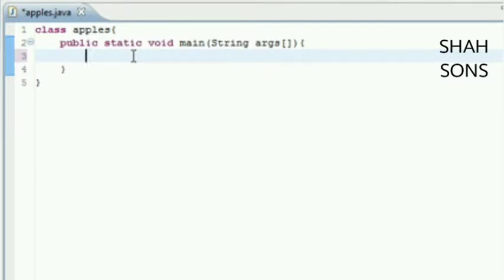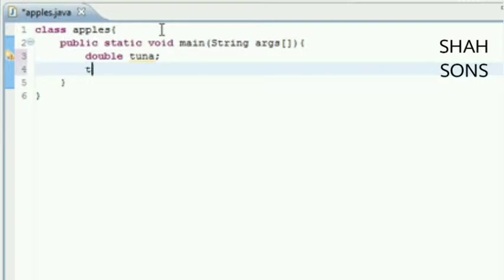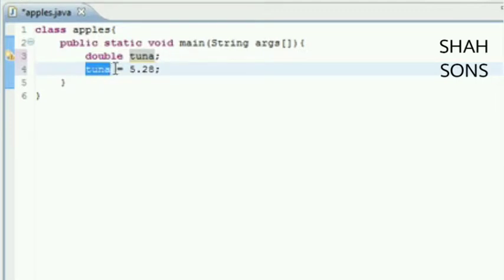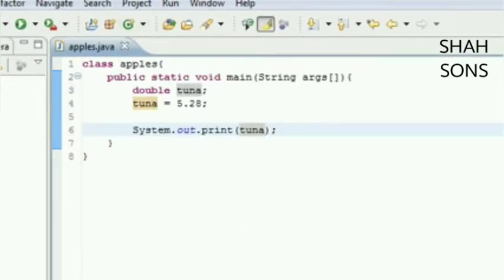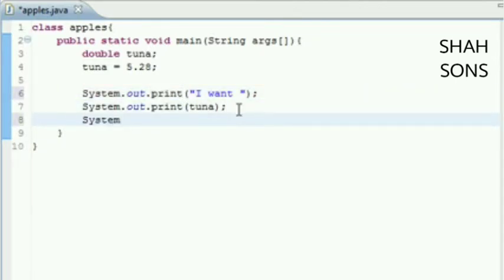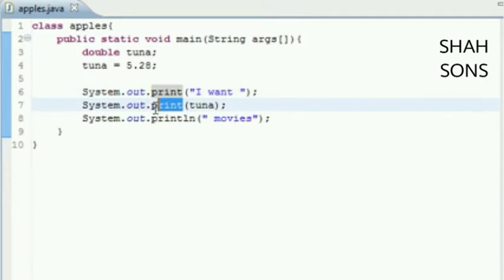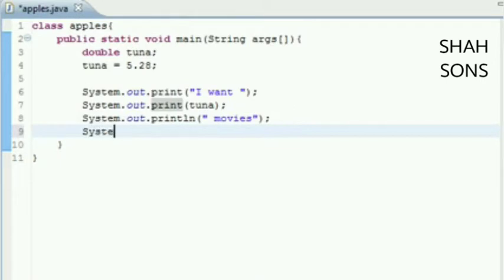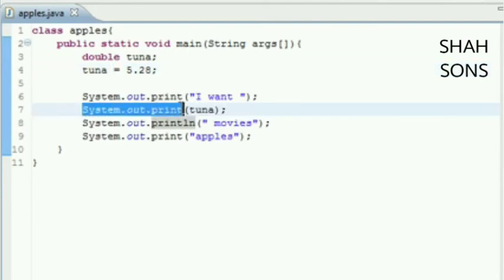Java Programming Tutorial - 5 - Variables